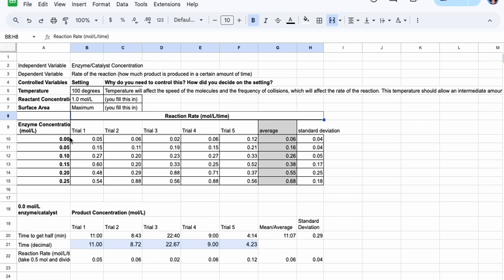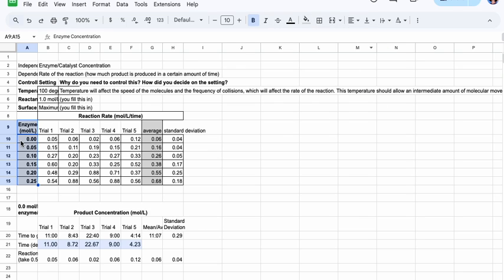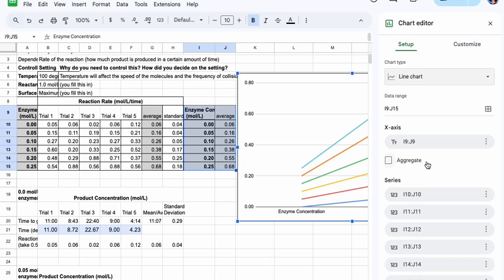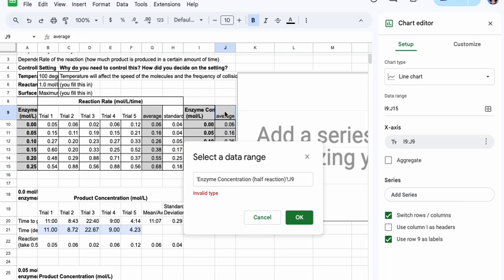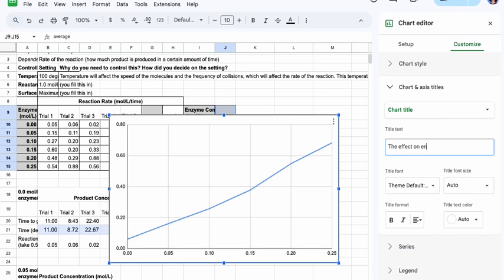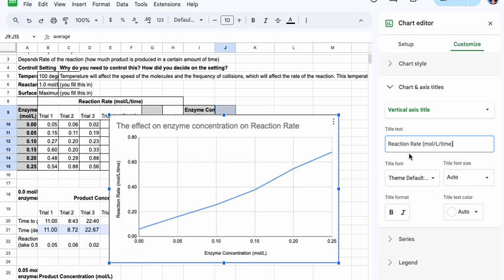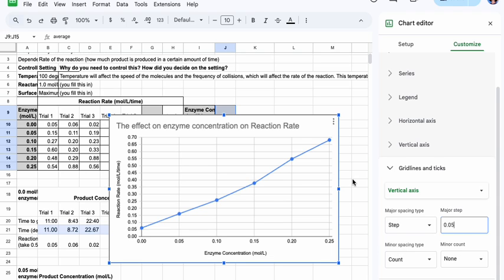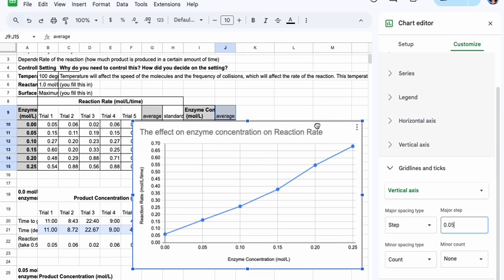Creating Graph from Enzyme Data (no error bars)